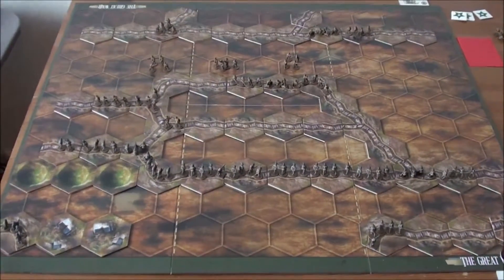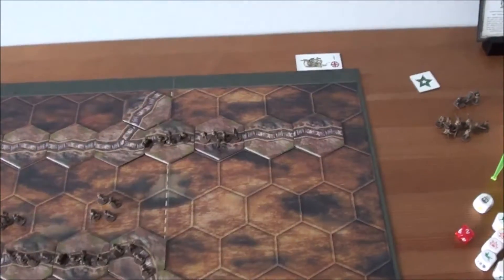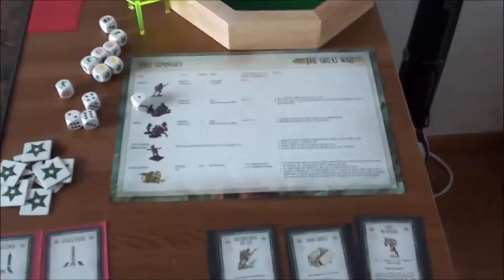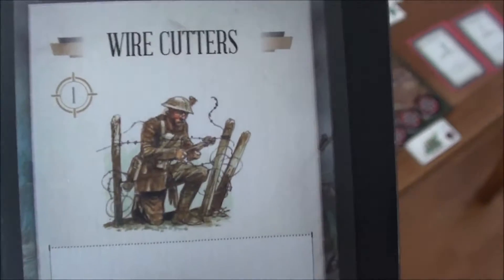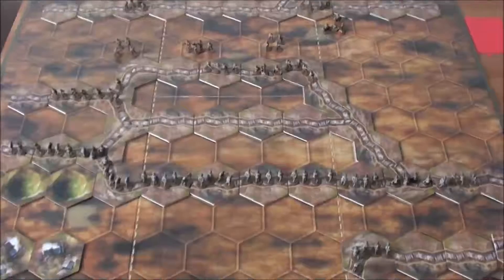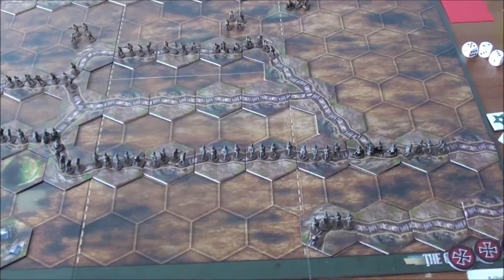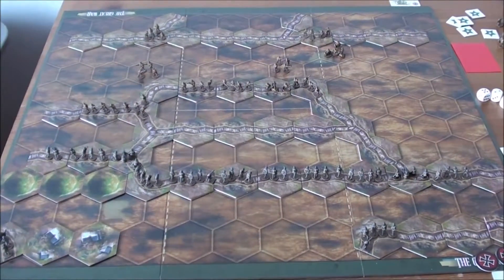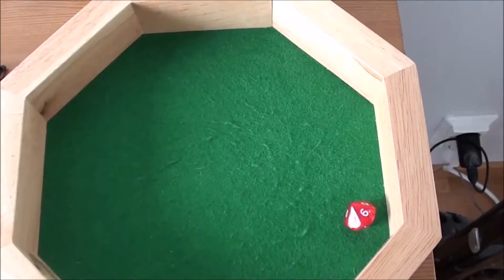The Great War: Scenario #6 (PART 2 OF 5) Battle of Loos, the Fight for the Trenches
I'm playing Richard Borg's The Great War in solo mode with a bunch of house rules.
This video contains game turns 4-6.